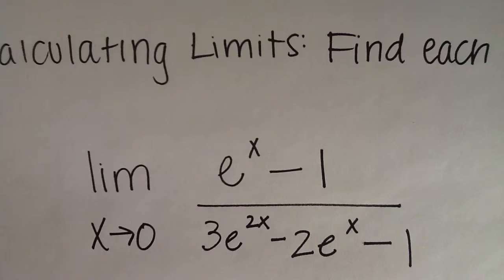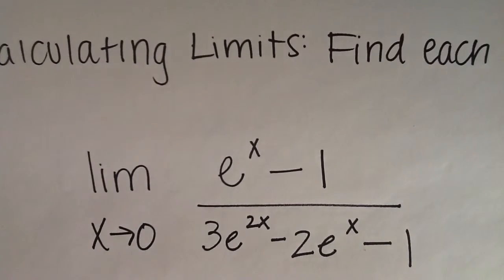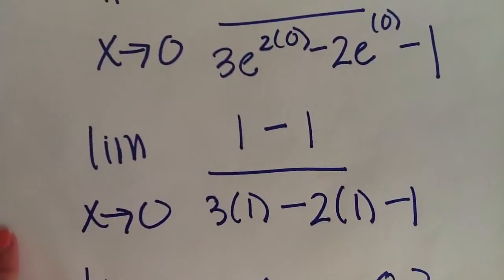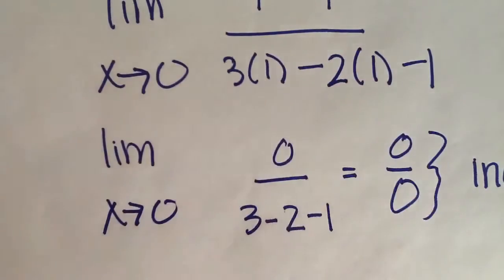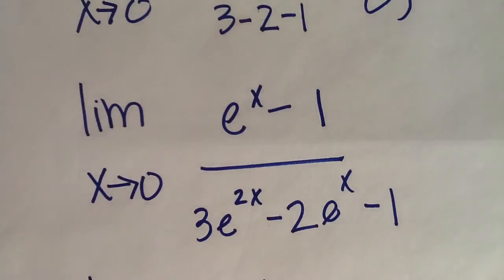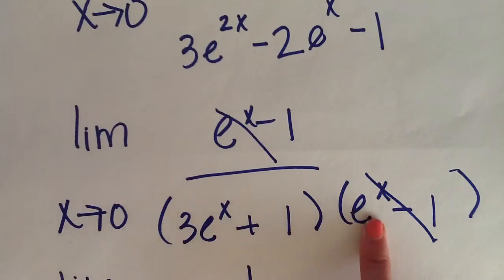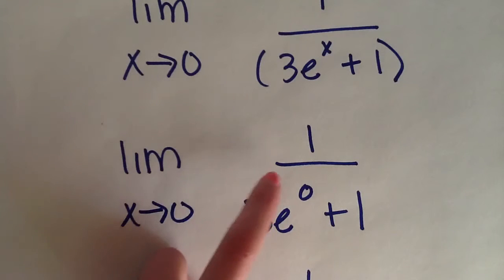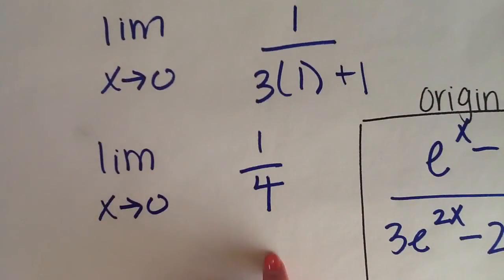Math 1760: Video #1 Question #8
Margaret Beyer
Page 153 Question #8
Math 1760
Section C160.3